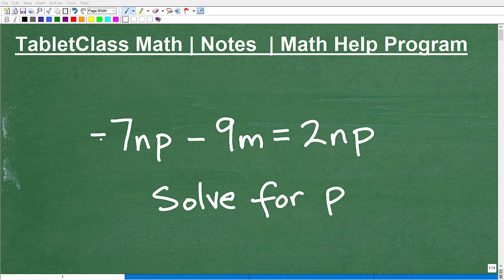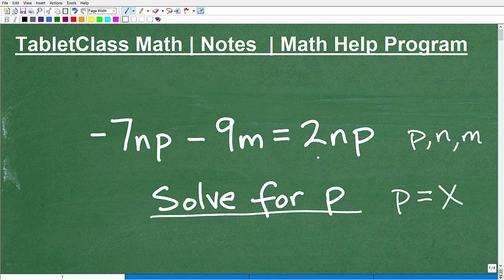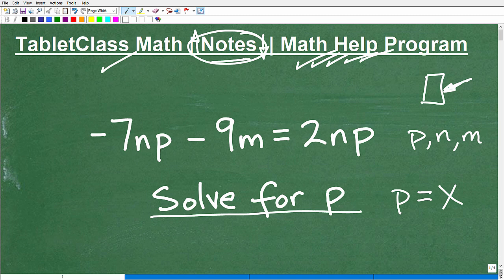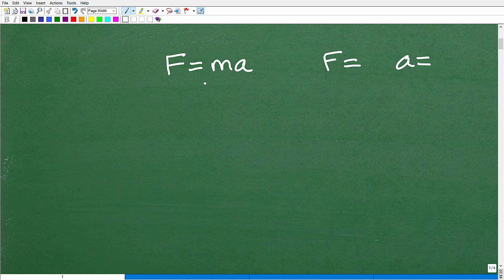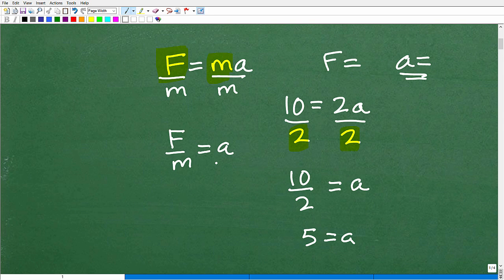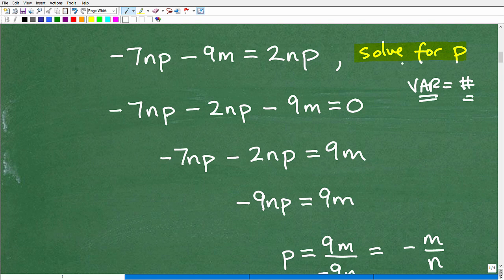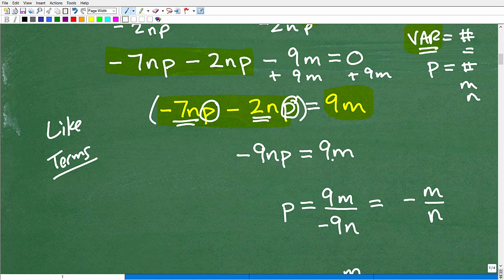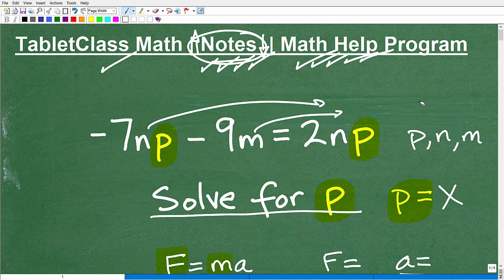-7np – 9m = 2np + 3, solve for p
Math help with solving an equation for a variable.  For more math help to include math lessons, practice problems and math tutorials check out my full math help program